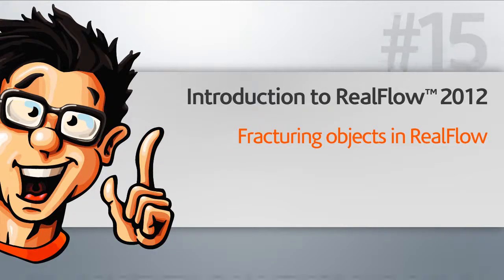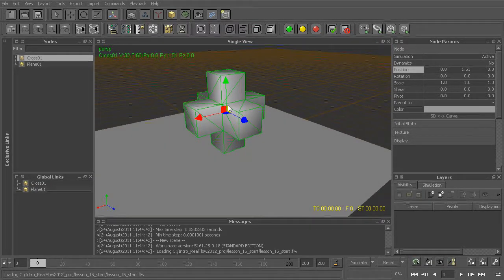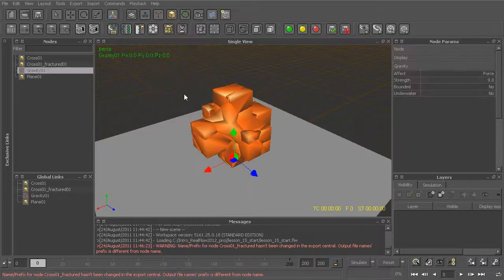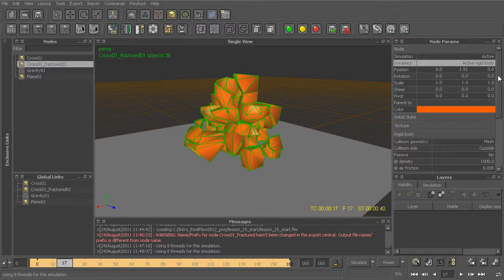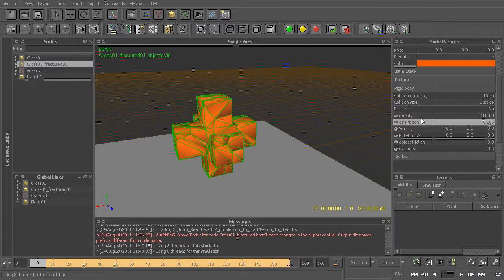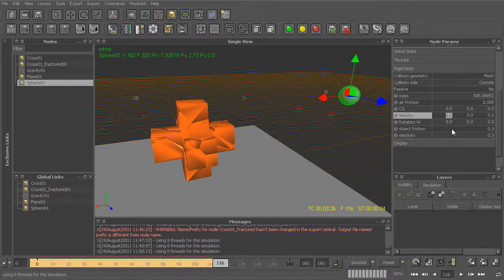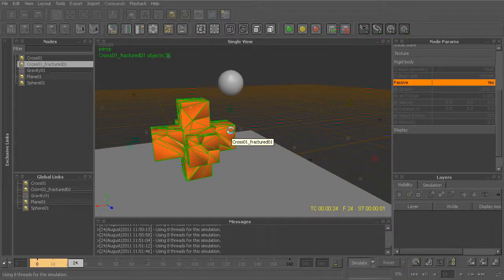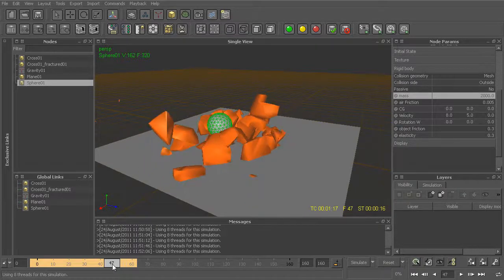15 Fracturing objects in RealFlow